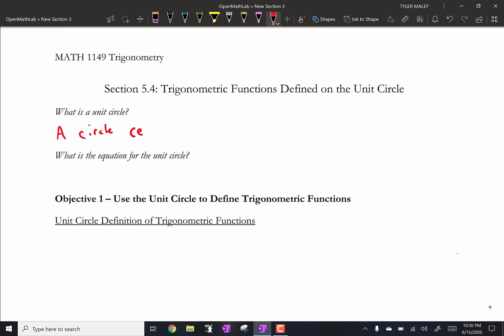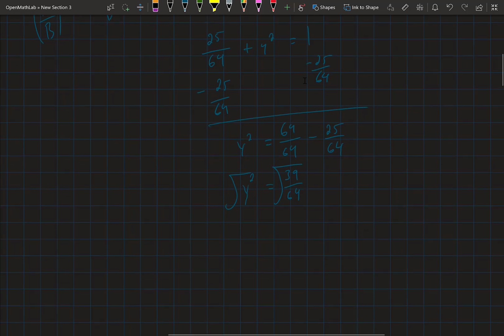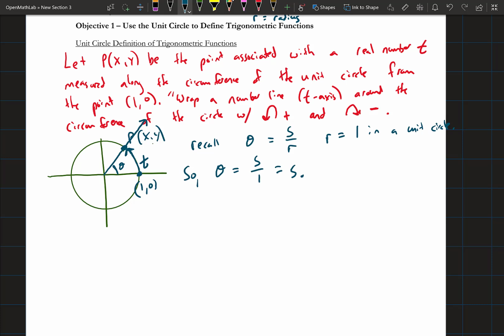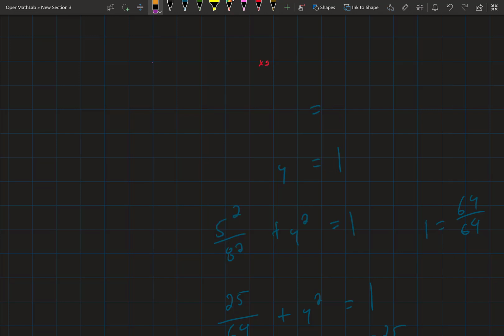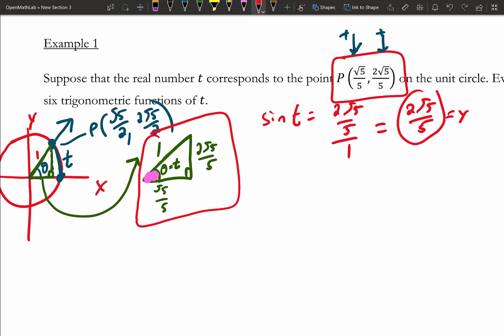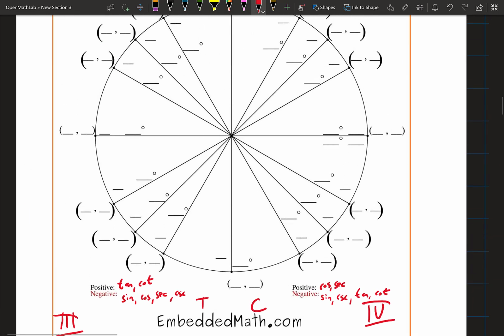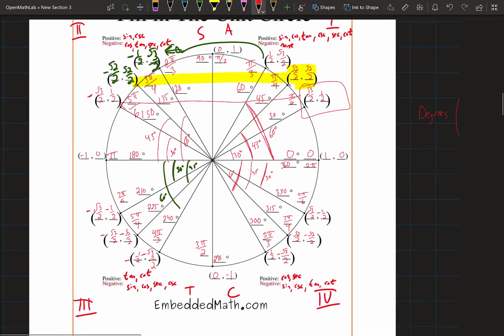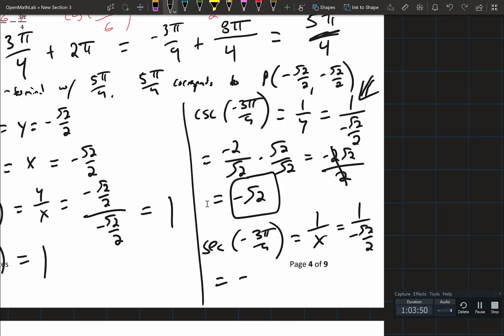MATH 1149 section 5.4 part a